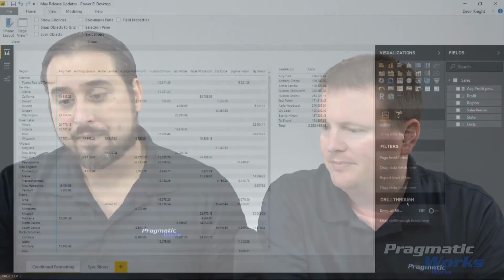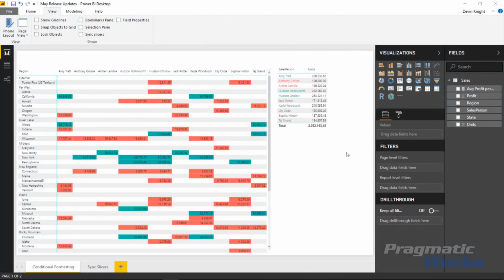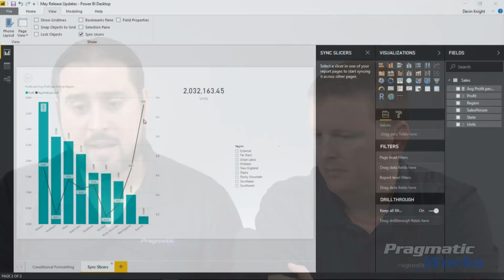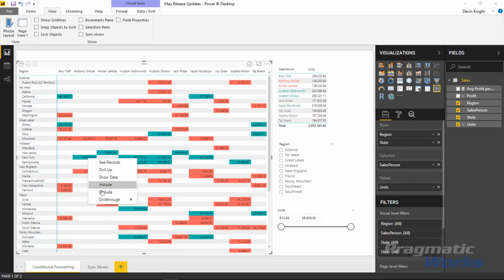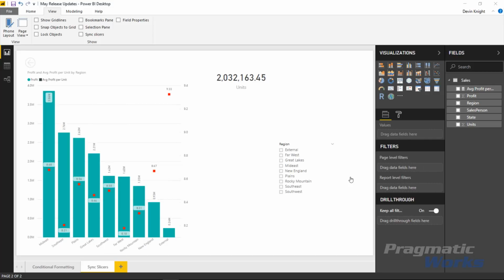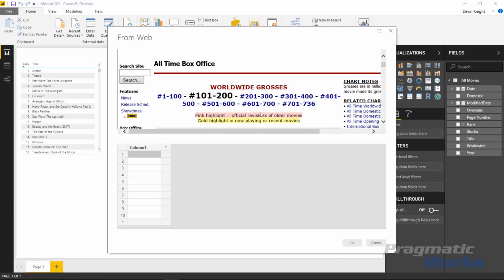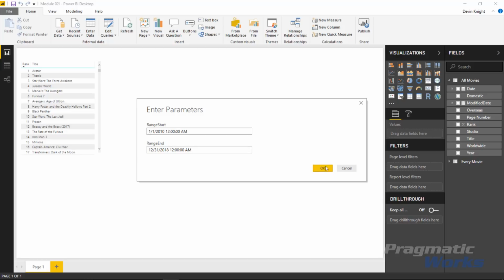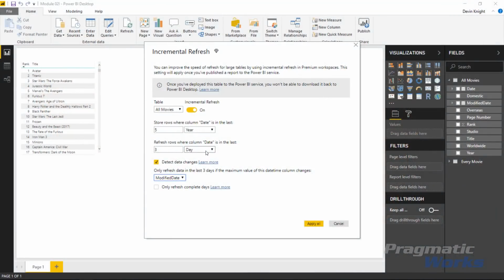Power BI Monthly Digest - May 2018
Quick review of some of the top Power BI features released in May 2018:
- Conditional Formatting on a Different Field
- Sync Slicers - Advanced Options
- Zero Stroke Width on Line Charts
- Drillthrough on a Measure
- New From Web Experience - Preview
- Incremental Refresh - Preview